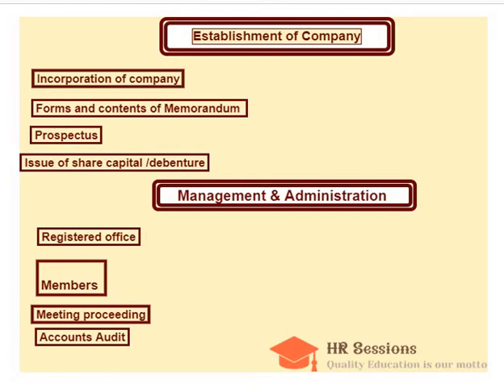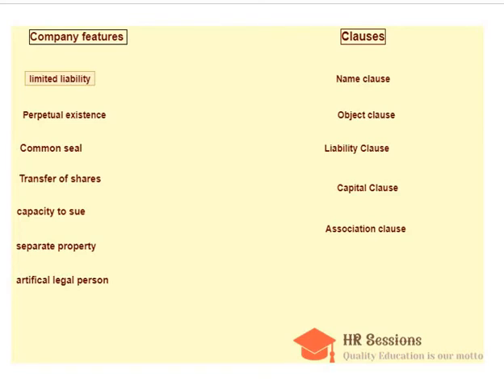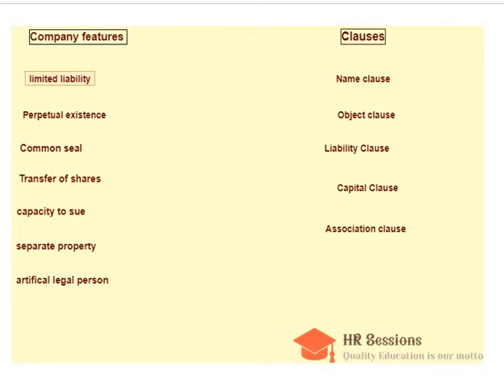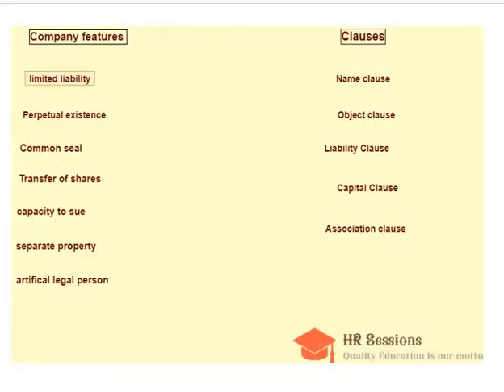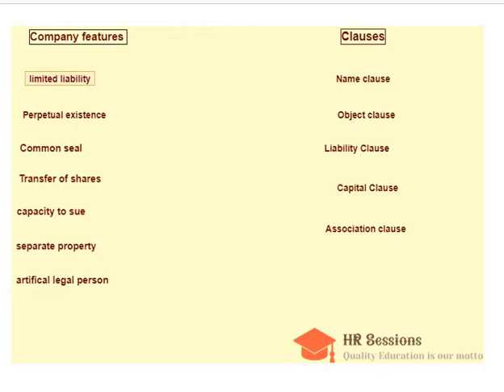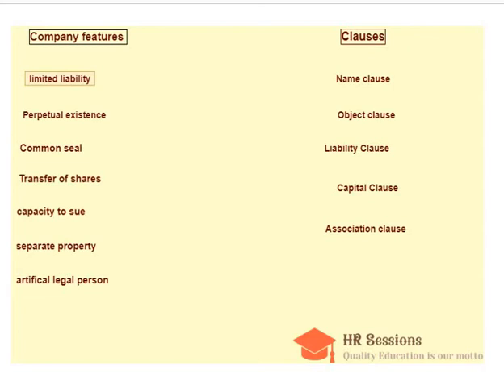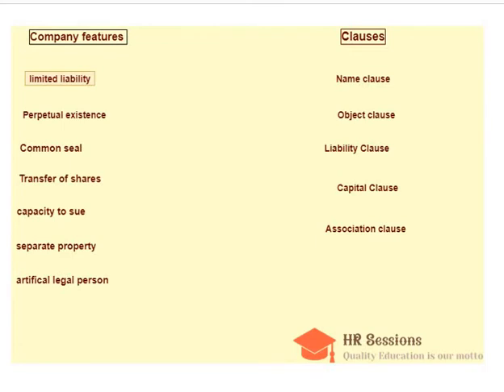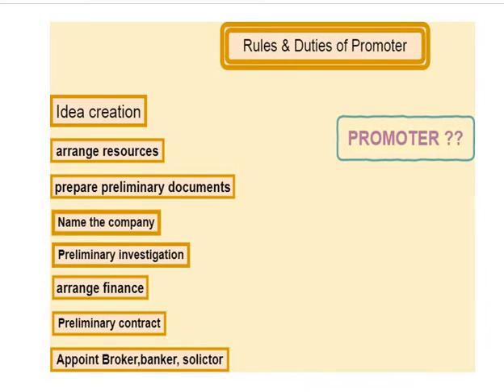Part 2 Company Law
Company law part 2 content covered applicable to BBA BCom students syllabus of all Universities.
Organisational behaviour Session developed by Dr. Renu vij is licensed under a Creative Commons Attribution 4.0 International License.The lecture is developed by Dr RenuVij to make the learner easily understand the concept Company Law